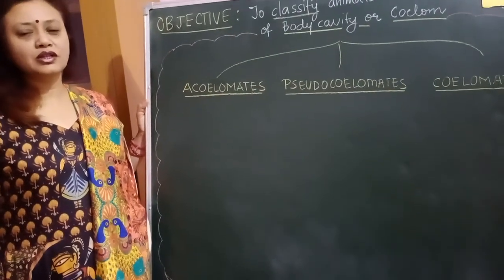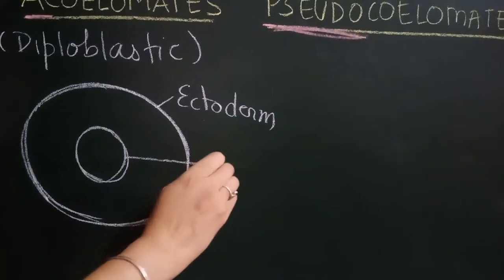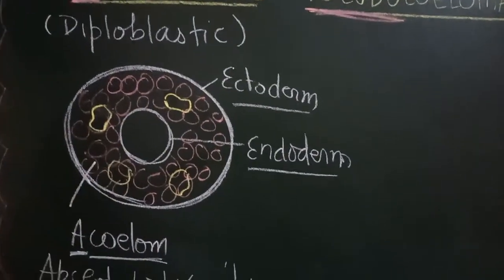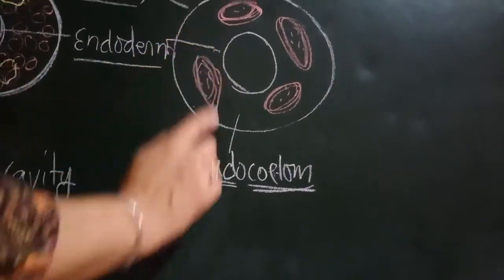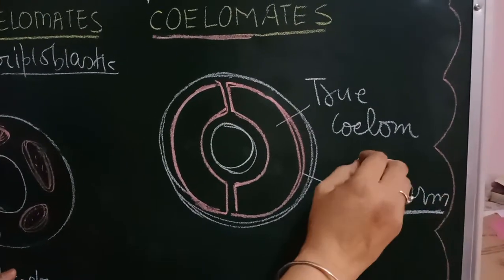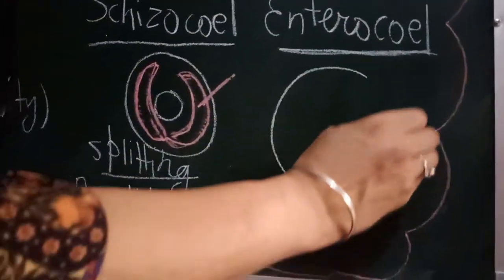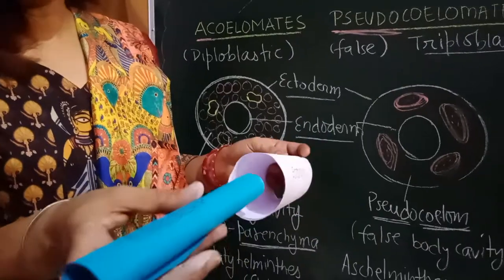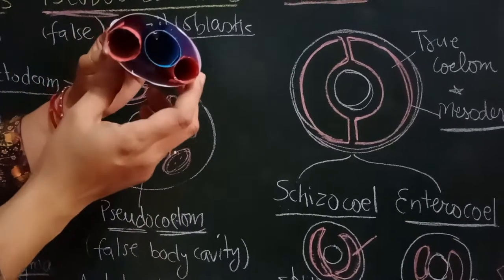Animal kingdom -Body cavity